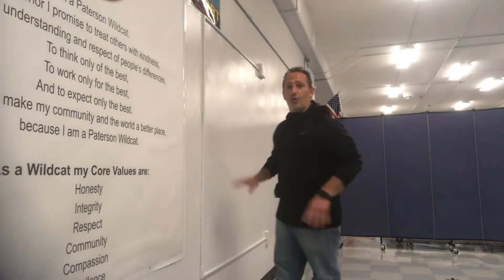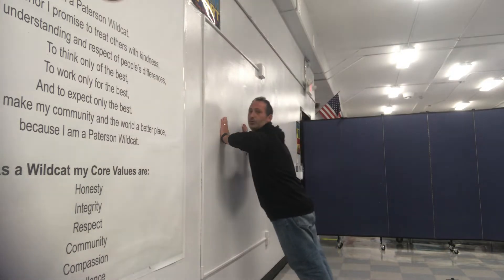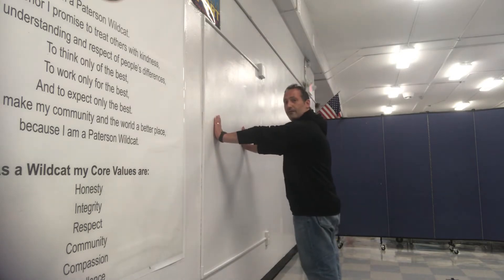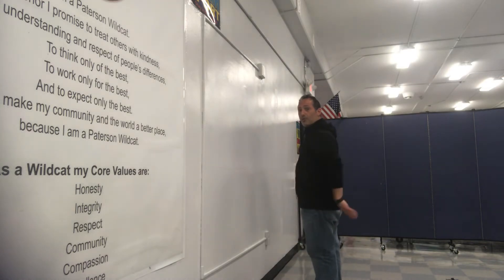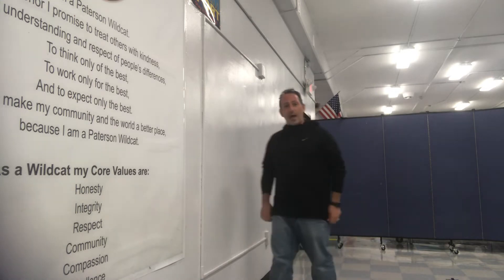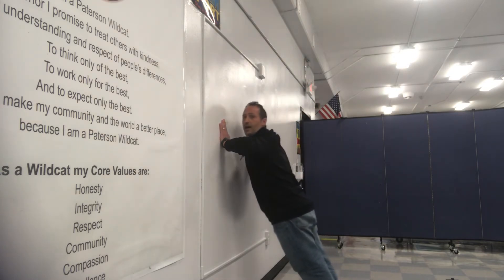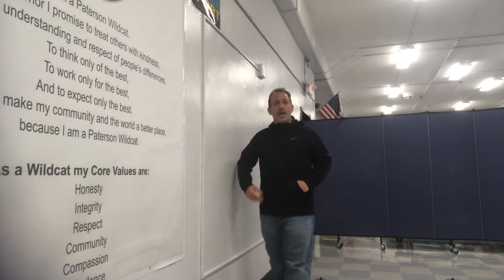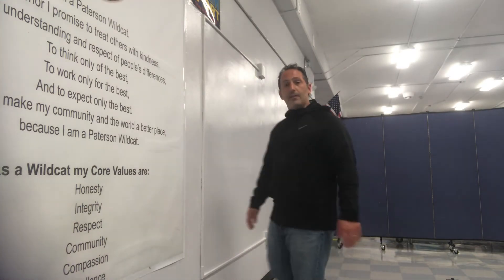PE AT HOME: Wall push-ups